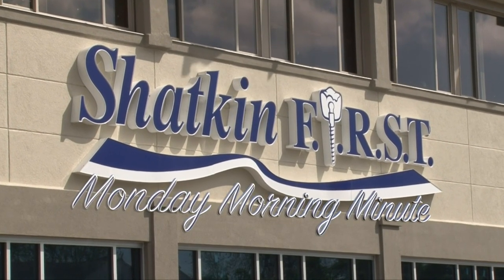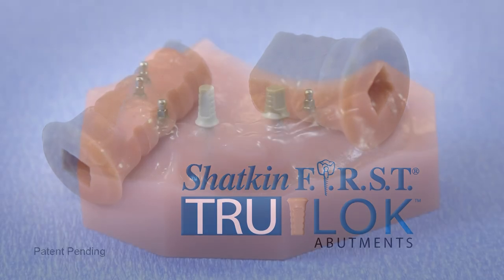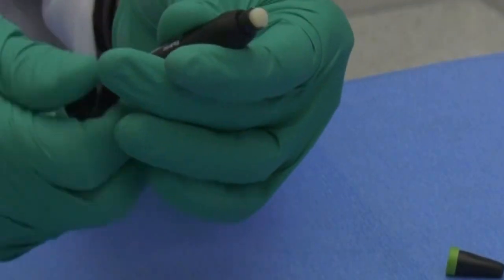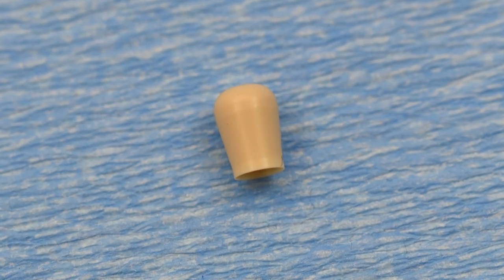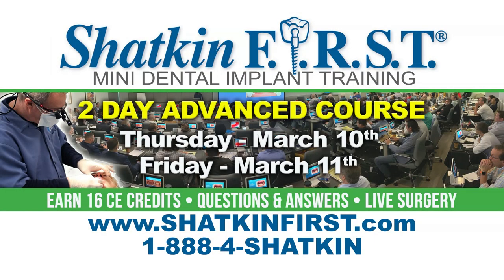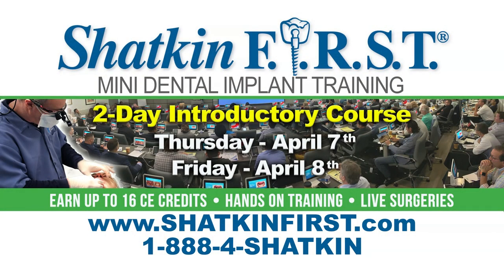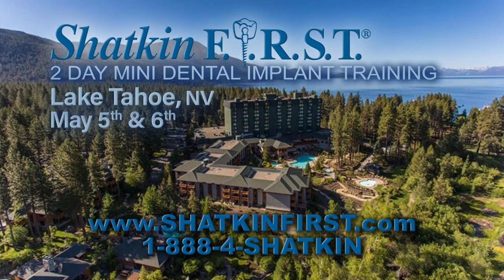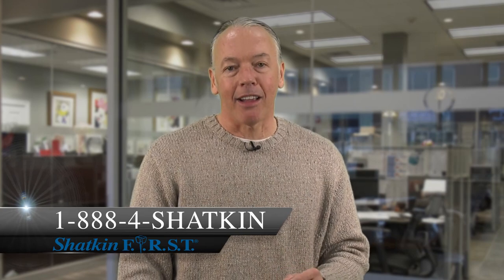Monday Morning Minute: How to Temporize Mini Dental Implants, Abutments, and Mono Implants